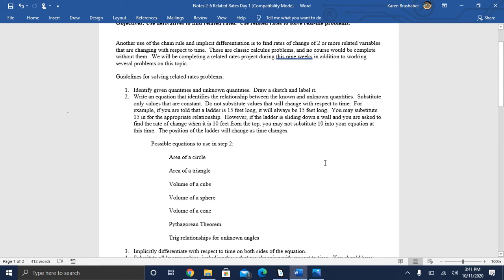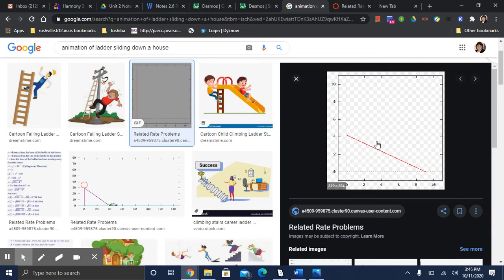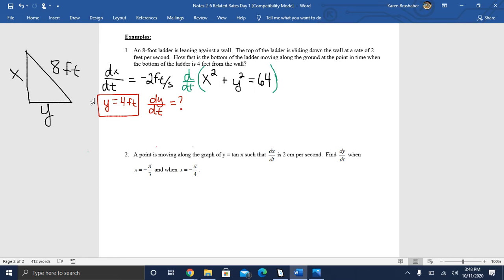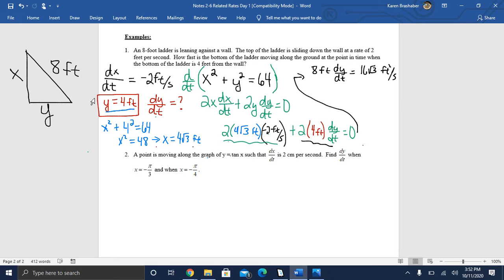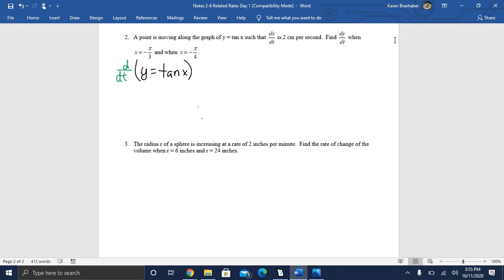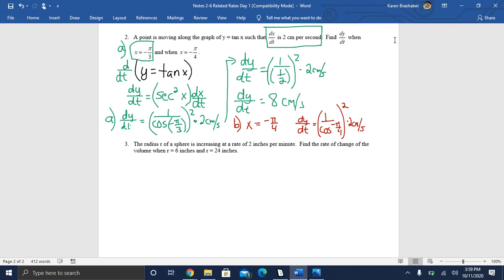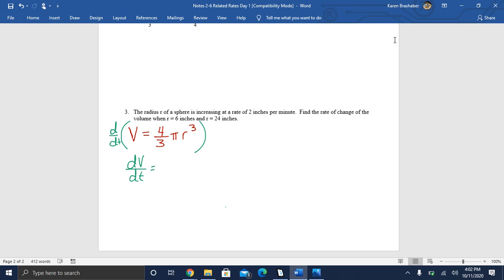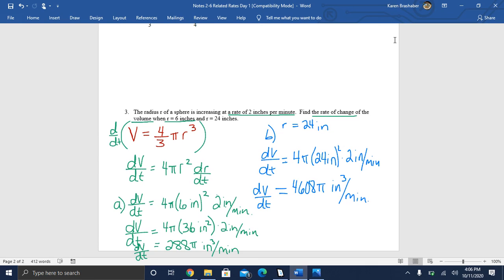Calculus Notes 2.6A (HW 23) Related Rates